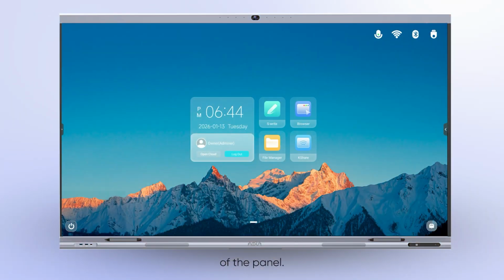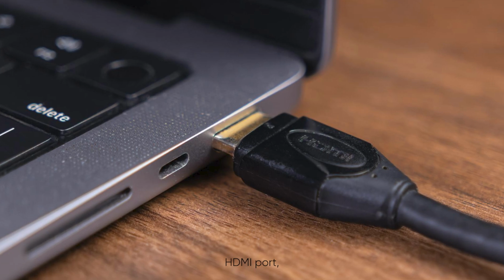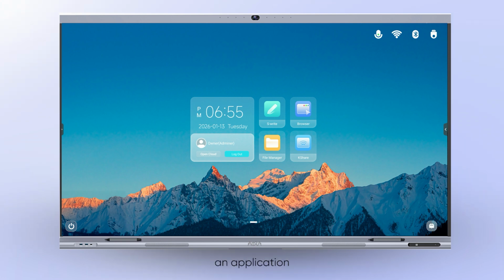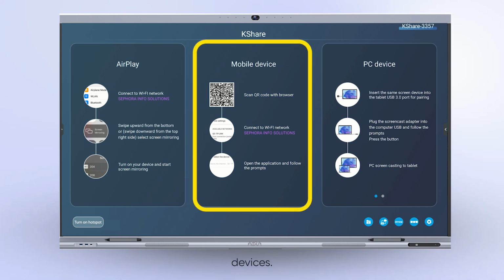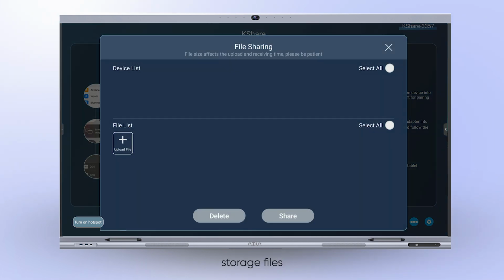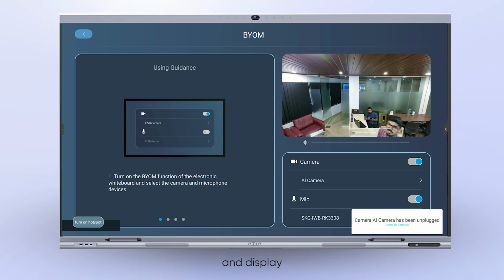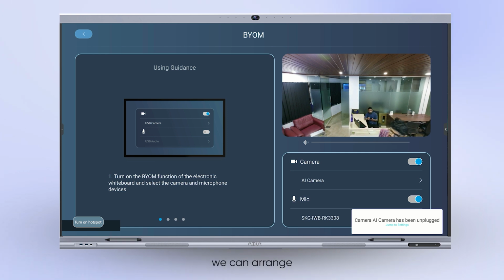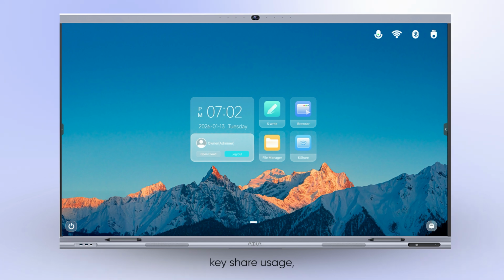Every Port Explained! | AORA SR K CN Series Connectivity & Interface Demo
Connectivity defines performance—and the AORA SR K CN Series Interactive Panel delivers it all 🔌✨

In this demo video, we walk you through every connection, port, and interface available on the AORA SR K CN Series, showing how effortlessly it integrates with laptops, PCs, cameras, audio systems, networks, and smart devices.

🔹 What’s Covered in This Video:

✔ Front & rear I/O ports explained
✔ HDMI, USB, Type-C & audio interfaces
✔ Touch, data & display connectivity
✔ Seamless device integration for classrooms & boardrooms
✔ Designed for plug-and-play collaboration

Whether you’re setting up a smart classroom, training room, or corporate meeting space, this video helps you understand how the AORA SR K CN Series ensures smooth, reliable, and future-ready connectivity.

📌 Watch till the end to see how every port is designed for maximum flexibility and ease of use.